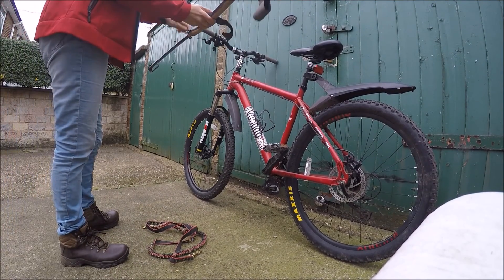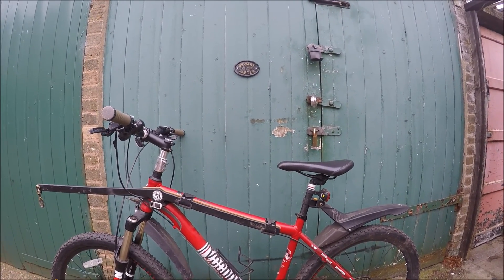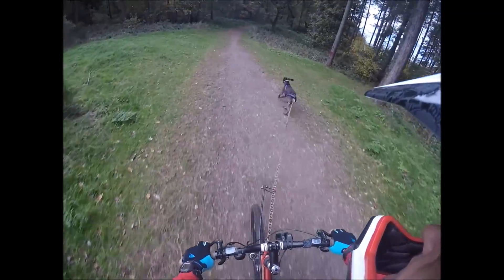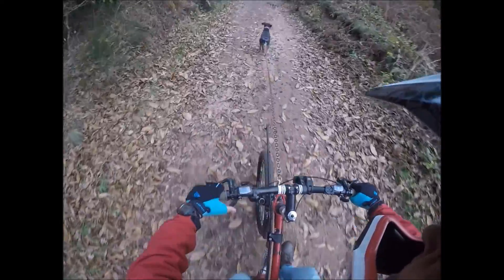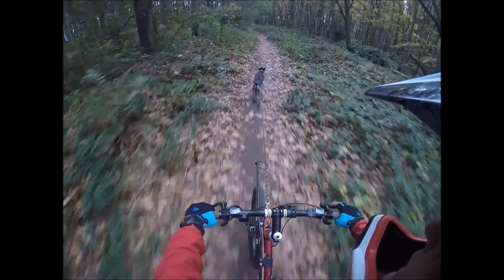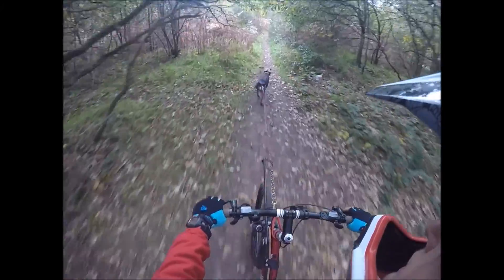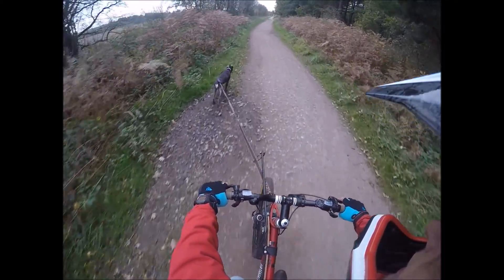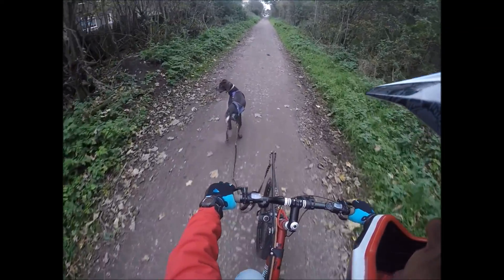What is Bikejoring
What is bikejoring : Bikejoring is a dog mushing activity related to skijoring, canicross, and dog scootering. It is a  sport where a harnessed dog or team of dogs attached to a tow line, have to pull and run ahead of a cyclist. Bikejoring is a non snow season (dryland) activity. Bikejoring and canicross are both dryland mushing activities that probably developed from skijoring and dogsled racing. Bikejoring is also sometimes used to train racing sled-dogs out of season.